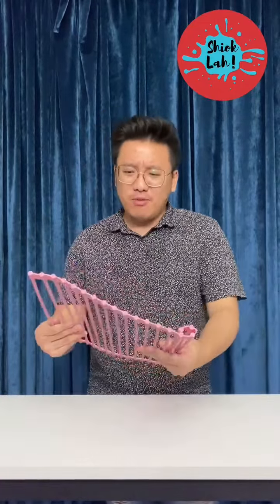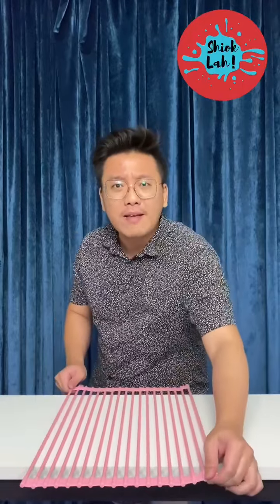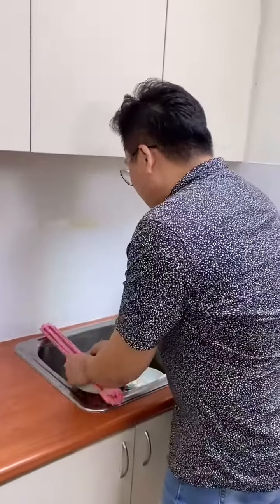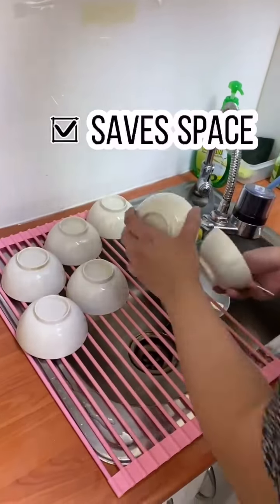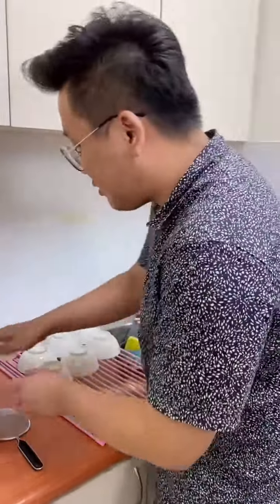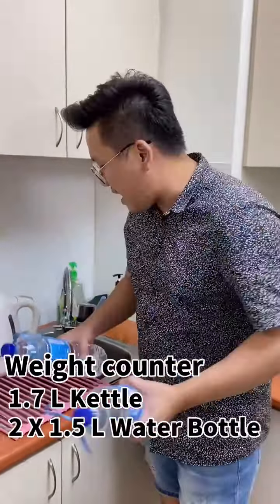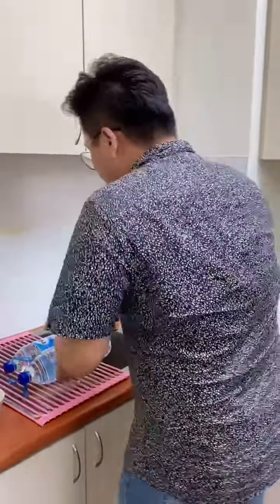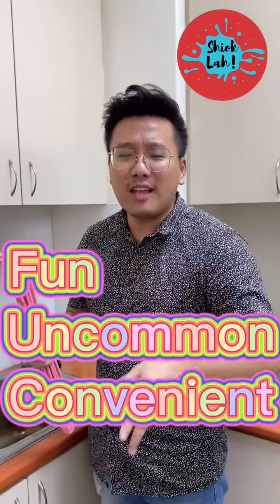Silicone Roll Up Dish Drying Rack review, 3 Shiok Bears COOL and FUN kitchen tools for easy living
Different in material from our stainless steel version, this is completely made up of silicone instead! This silicone roll up dish drying rack is convenient for washing and drying ingredients as well as plates and cutlery. It’s fully silicone material doubles as a trivet, preventing burn marks when hot pans or pots are placed on it!